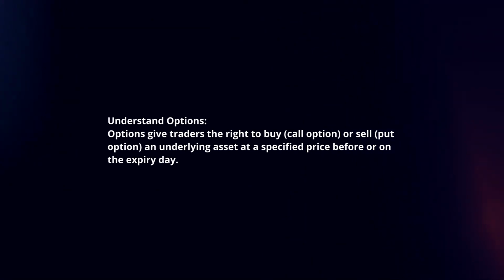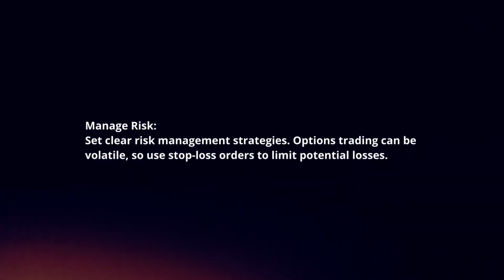How To Make Money On Expiry Day In 2024?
In this video I will explain How You Can Make Money On Expiry Day In 2024.